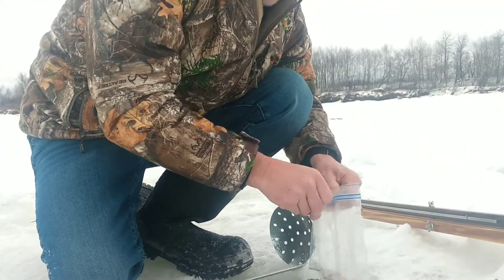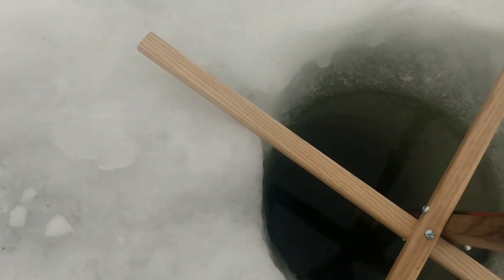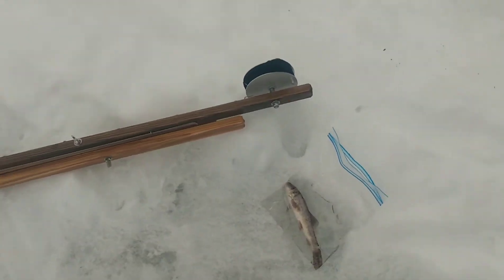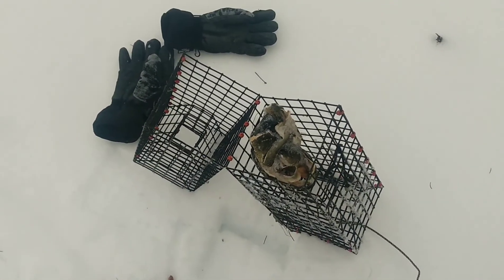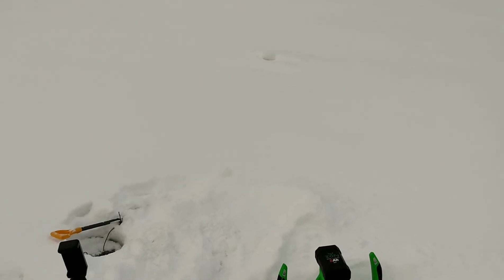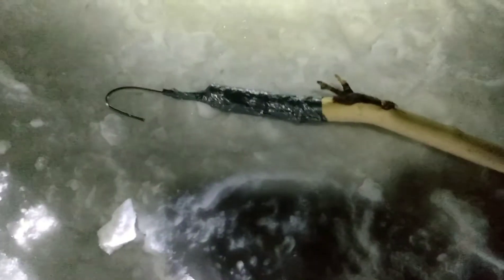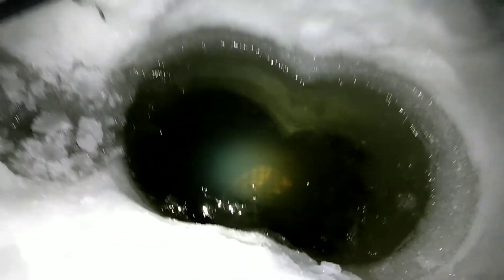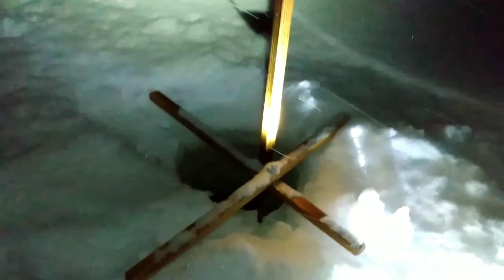Do Crayfish Hibernate?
In this video I set a Crayfish trap under 16" of ice in the river to see if they are still around or if they are in hibernation. I caught 2!Music: Alison